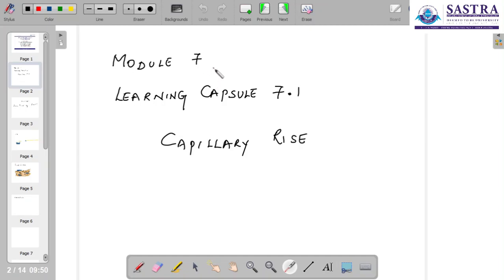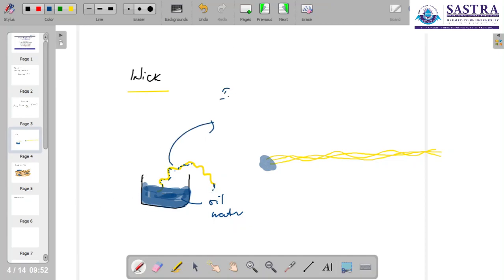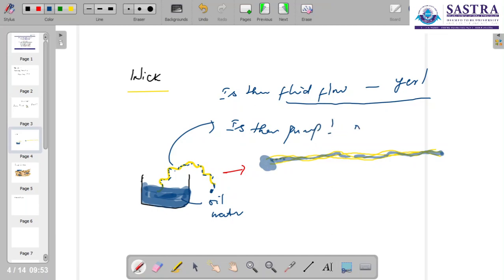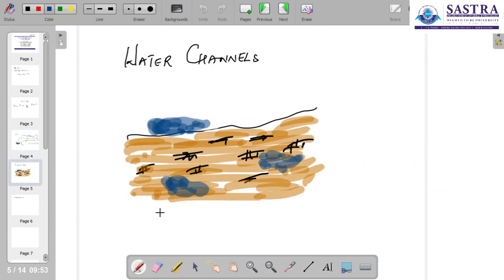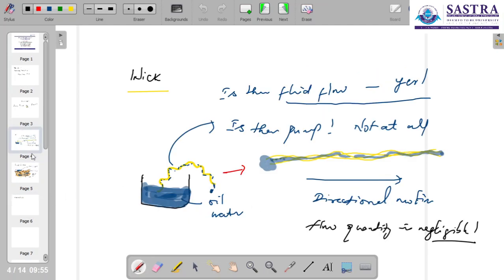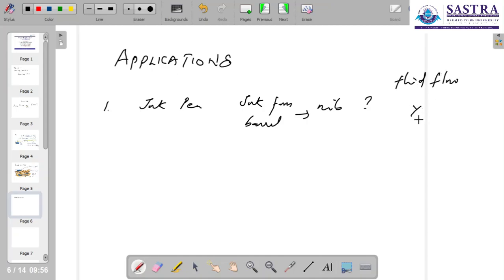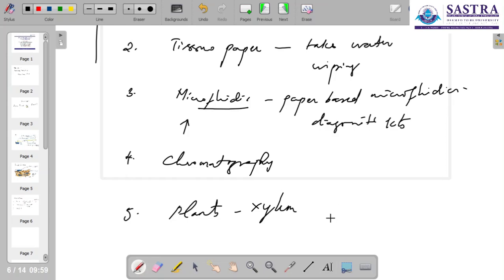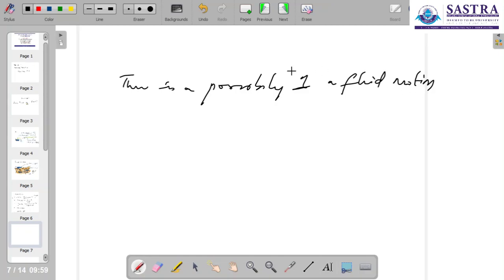LC7.1: Capillary Rise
Learning Capsule 7.1: Capillary Rise
Course: Fluid Mechanics for Process Engineers
Instructor: P R Naren
SASTRA Deemed to be University
Thanjavur, Tamil Nadu 613401